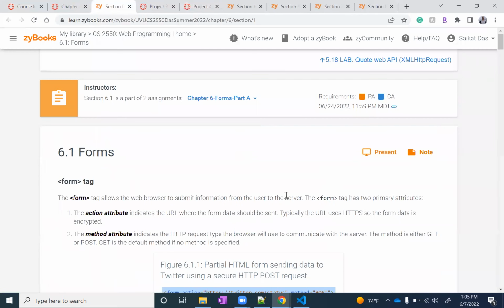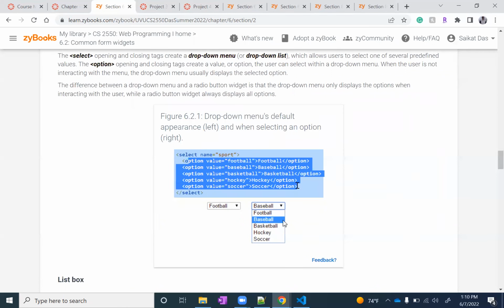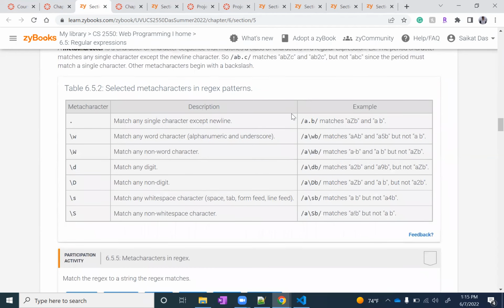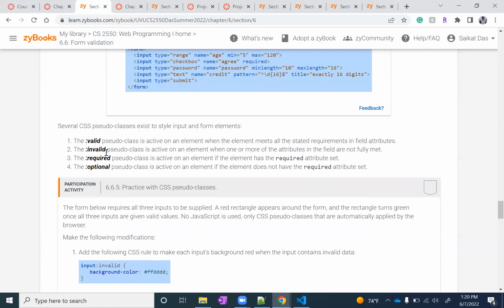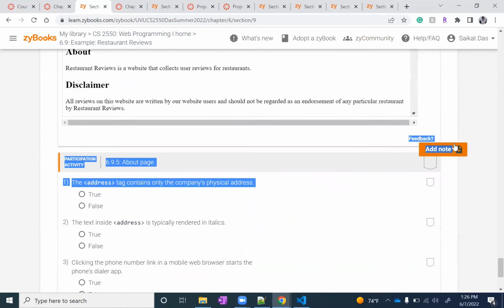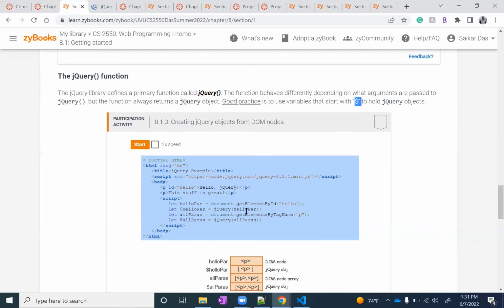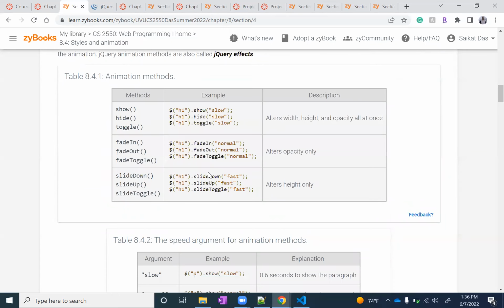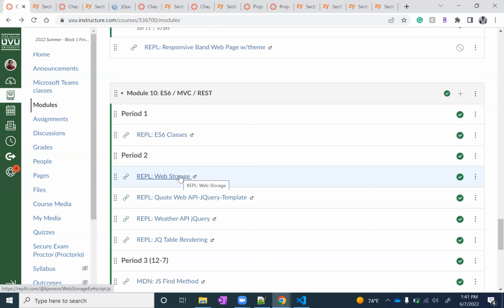CS2550 X01- Week 5